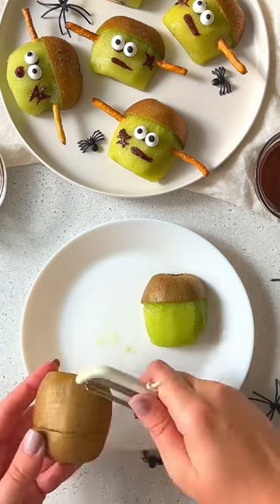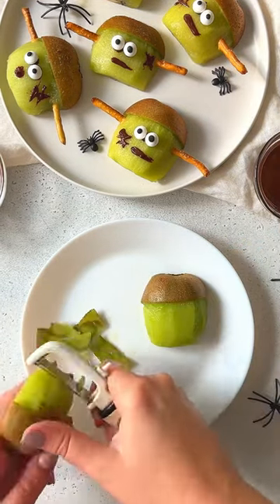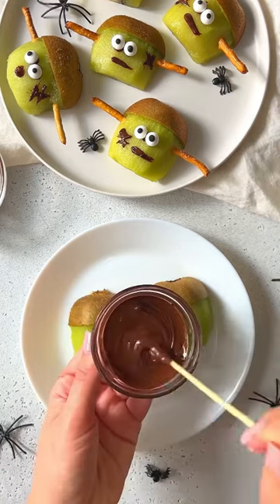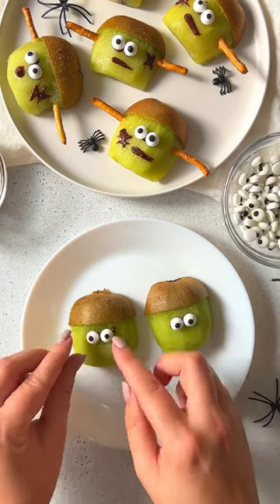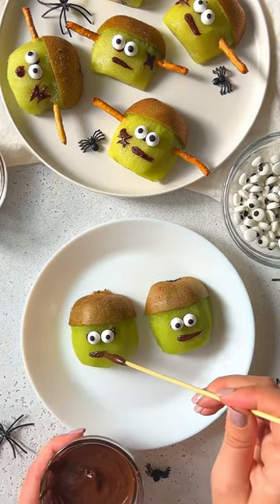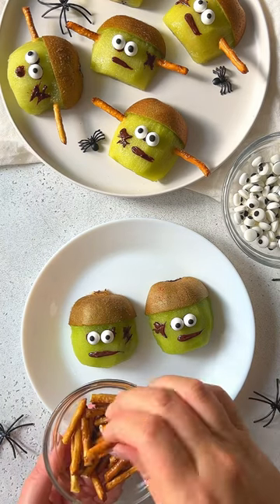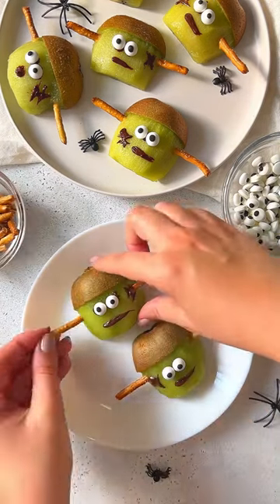Make Kiwi 🥝 Frankensteins with me! So easy 👻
With Halloween 🎃 just around the corner, it’s time to get creative with your treats. These Frankenstein Kiwis 🥝 are not only adorable but also a healthier option for Halloween. Join me in making these fun and easy snacks that are perfect for both kids and adults alike. Inspired by creators on Pinterest, especially “Berry & The Boards,” these Frankenstein Kiwis are sure to delight your loved ones and add a bit of spooky cuteness to your Halloween

INGREDIENTS
kiwi's not too ripe, should be firmer
melted chocolate I melted chocolate chips over a double boiler
pretzel sticks I snapped mine in half
candy eyes

✨Full recipe linked in my BIO + on my stories after the recipe is posted. and type “FRANKENSTEIN" in the smart search bar and it pops right up! It takes 1 minute to find the recipe as I have made it very simple. Thank you for supporting me.